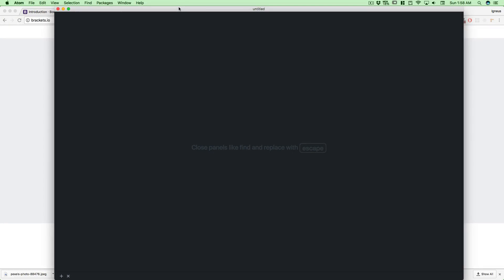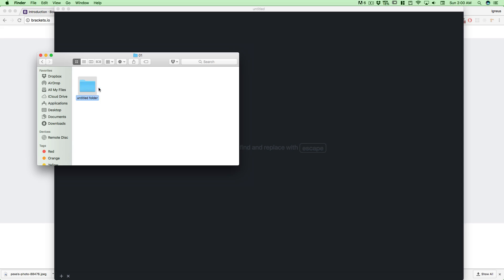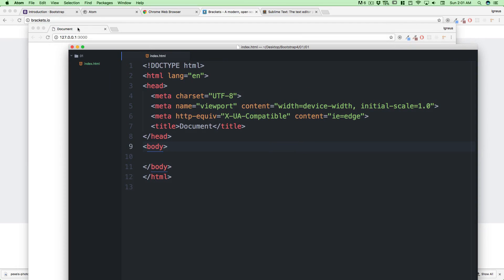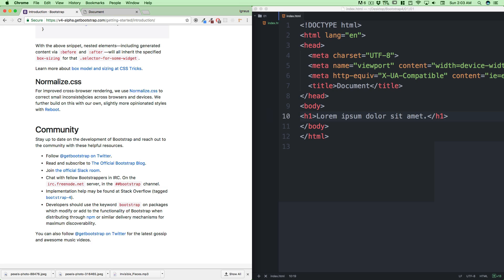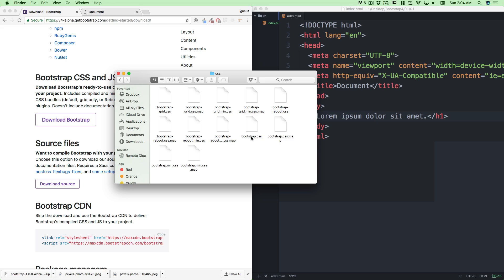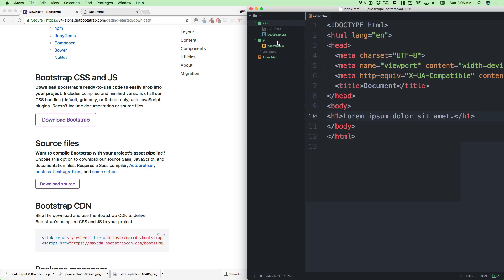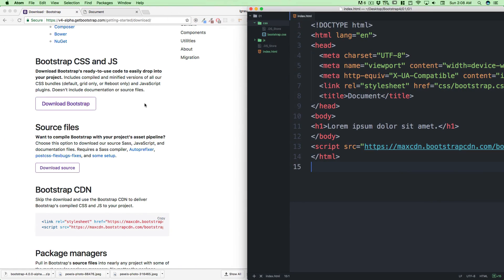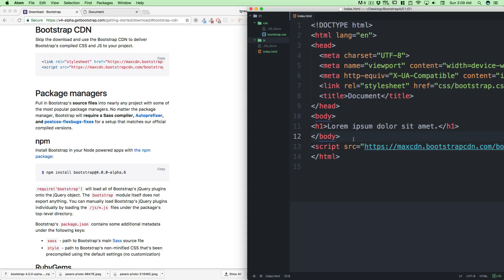Bootstrap 4 manual install